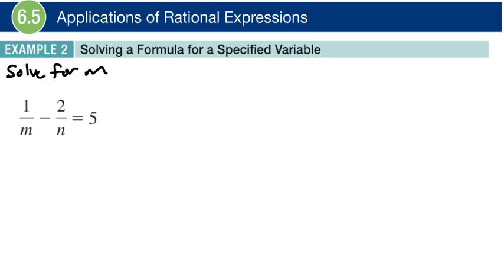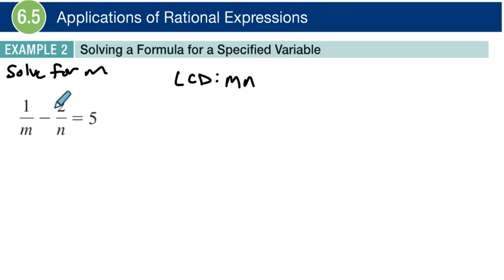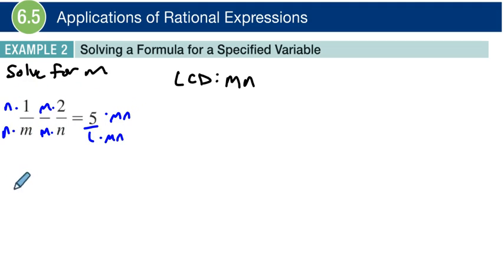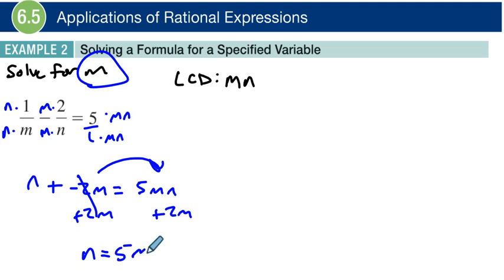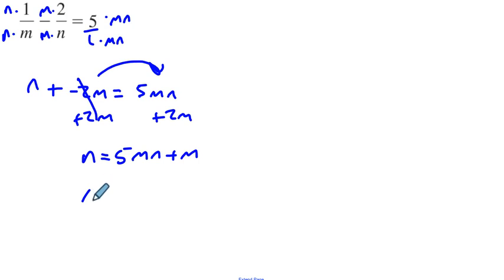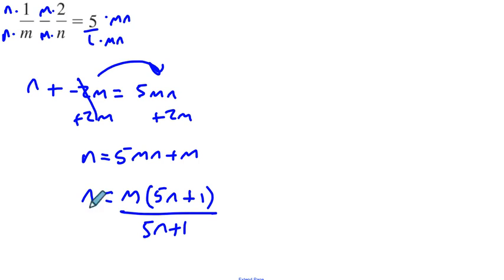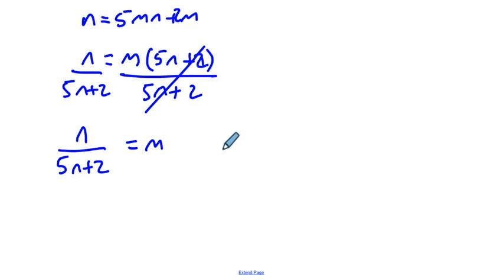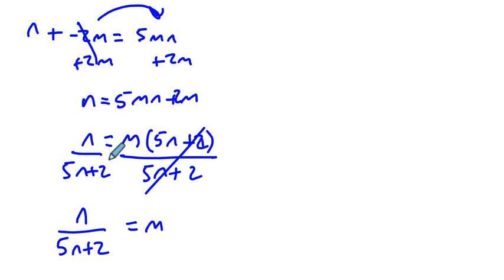6.5 Example 2 Solving a Formula for a Specified Variable